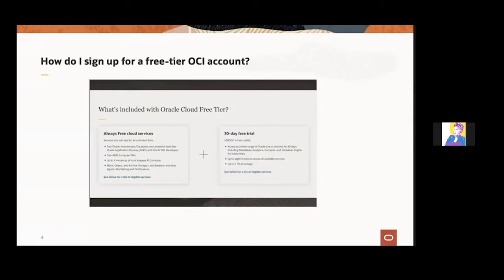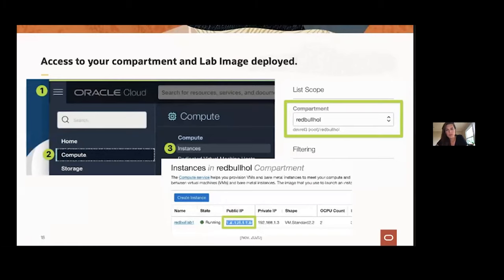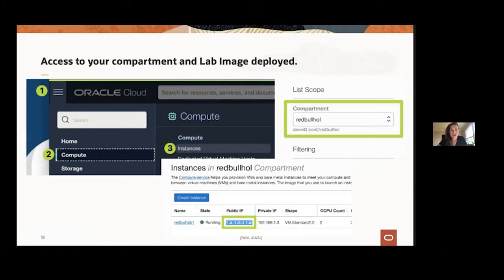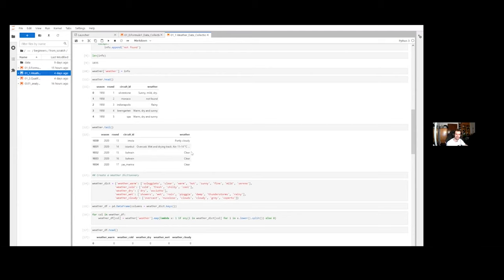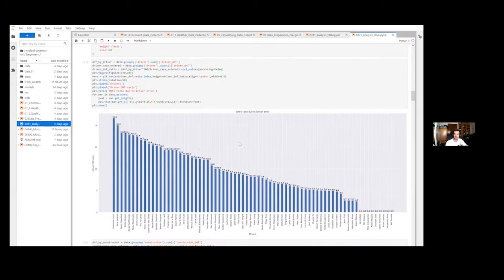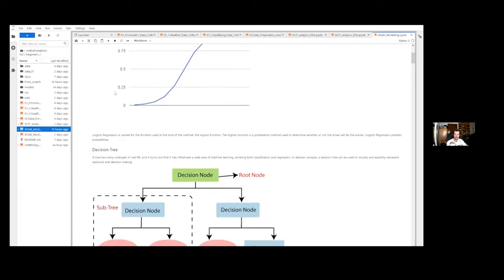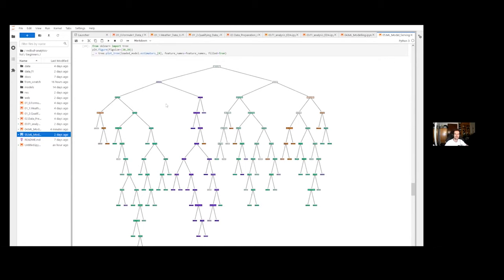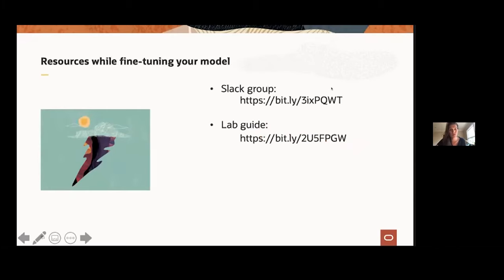Oracle and Red Bull Racing Honda Machine Learning Hands-on Lab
The Machine Learning Hands-on Lab produced Oracle Developer Relations and Red Bull Racing Honda from August 11, 2021. The next lab in the series will be announced shortly.